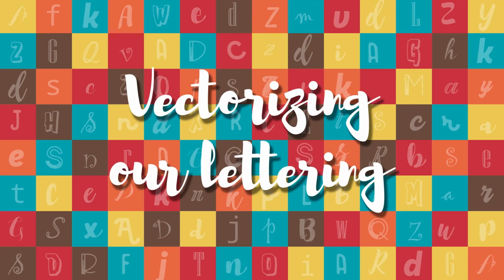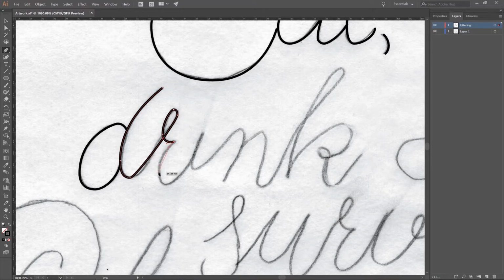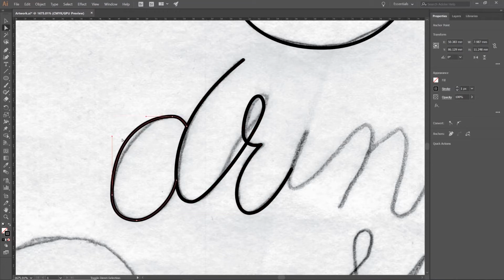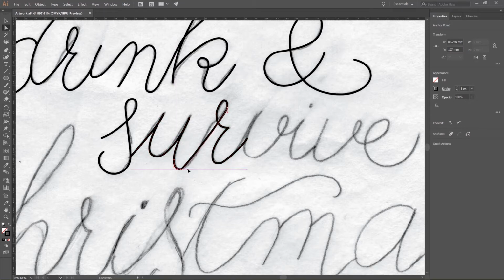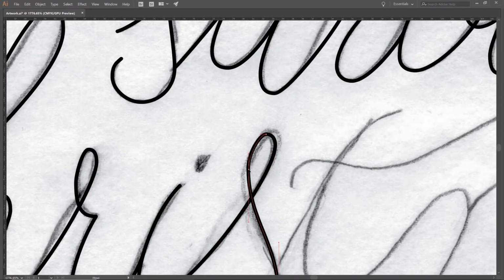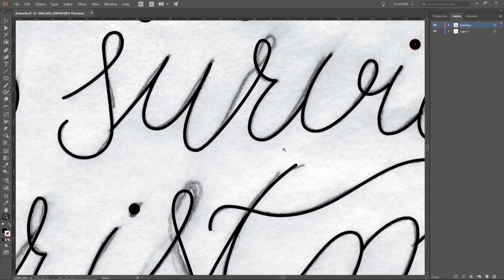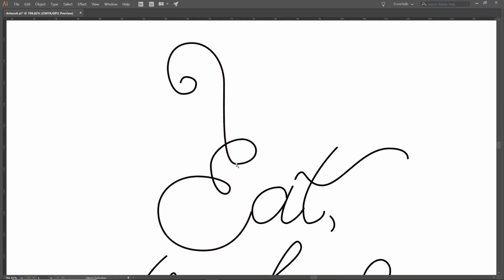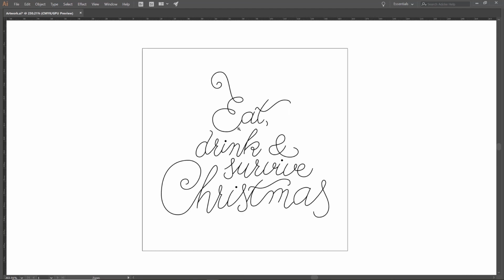09/13 Digitizing our lettering — Graphic Design: Create a Christmas Lettering_ENG